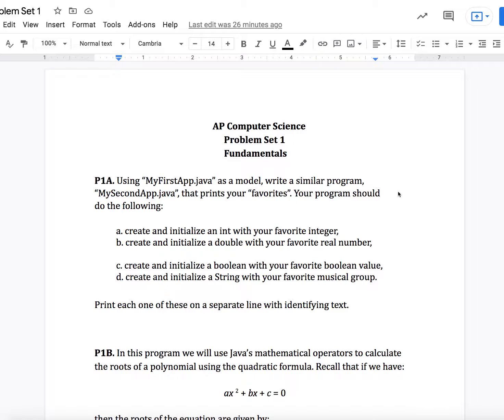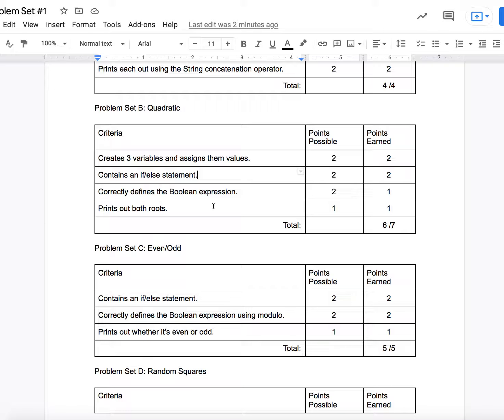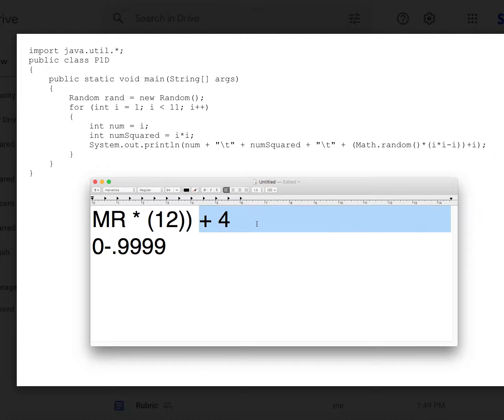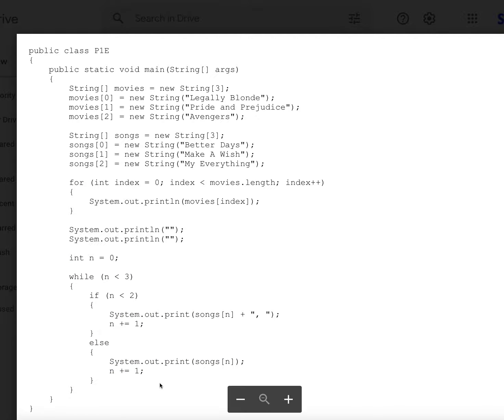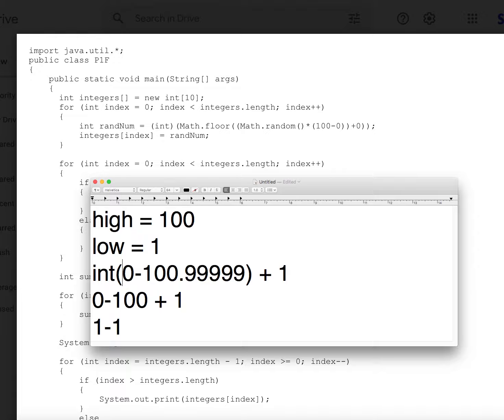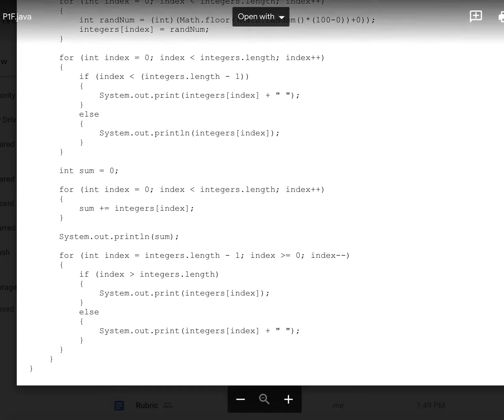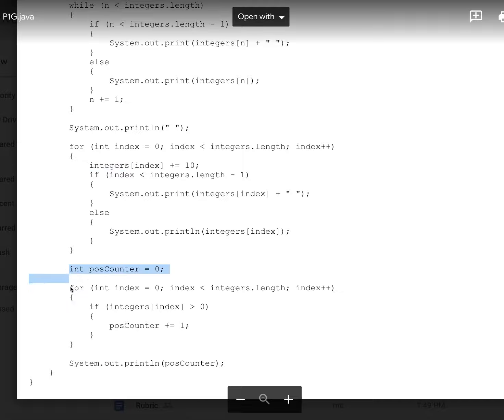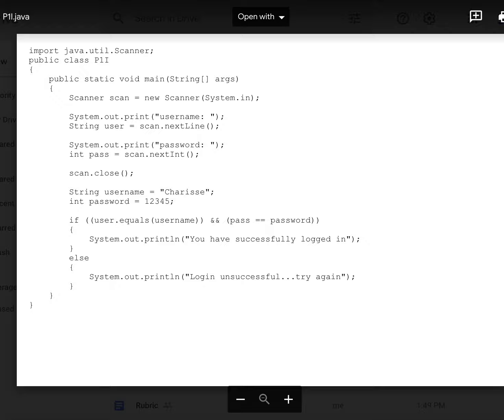Quiz 1 Review